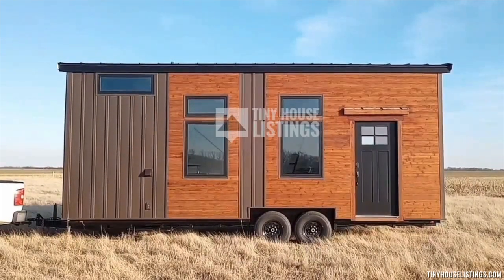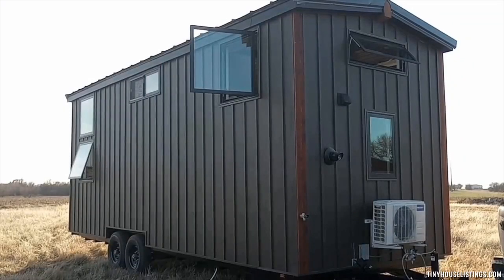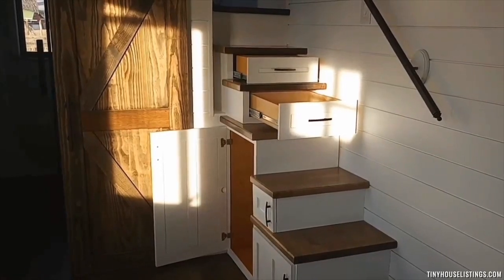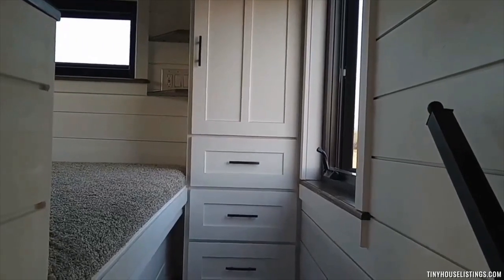Could This Tiny House Mean You Never Paying Rent Again?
This beautiful, custom tiny house on wheels is for sale

"This new home features maintenance free board and batten burnished slate metal siding with teak stained cedar, upgraded Marvin widows, upgraded front door, black seamless metal roof. Interior features large bath with 48" shower, large 8' closet w/ stack washer/dryer. Home also has large kitchen with full size appliances."